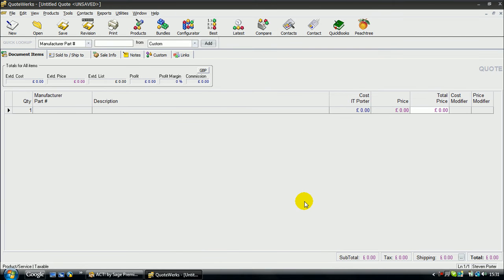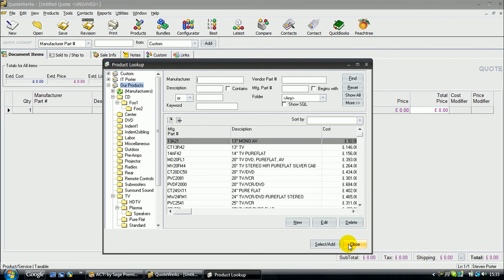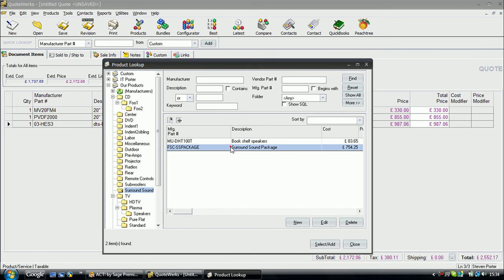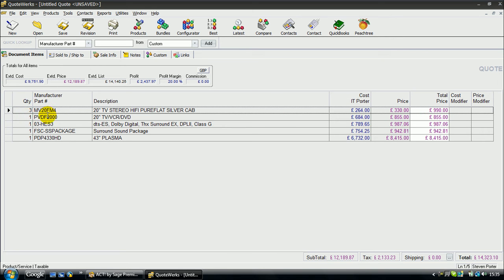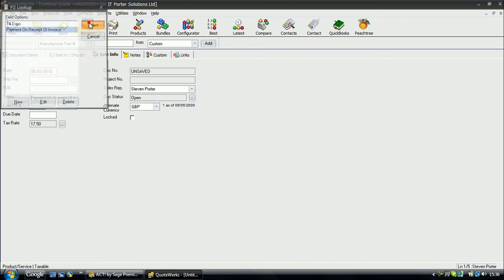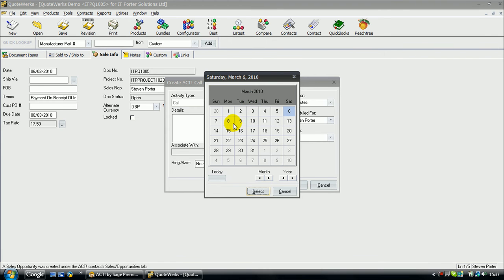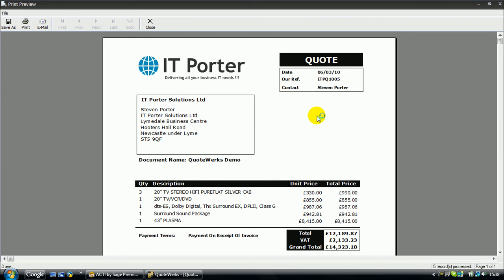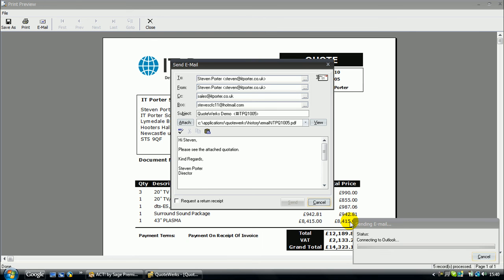QuoteWerks Demo Video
QuoteWerks - Do you still use Excel or Word to send out your Quotes, Orders & Invoices? Well QuoteWerks will change your life send out Quotes, Orders, and Invoices within Minutes!!!